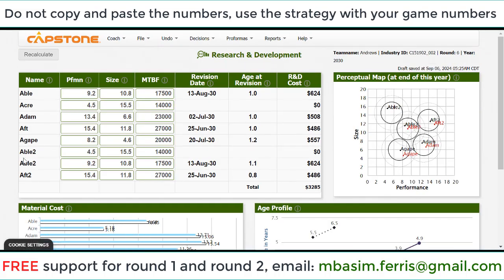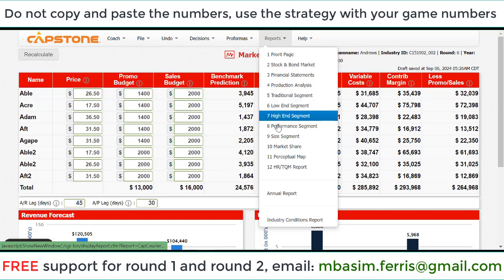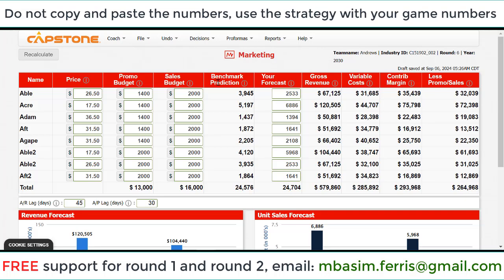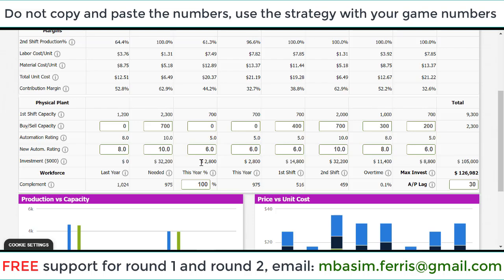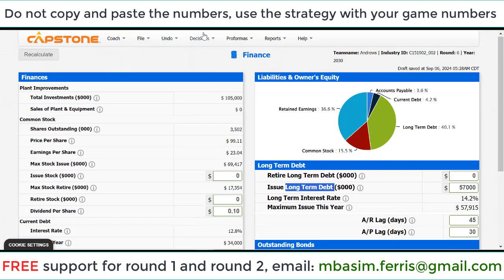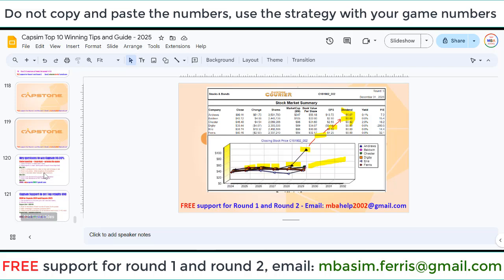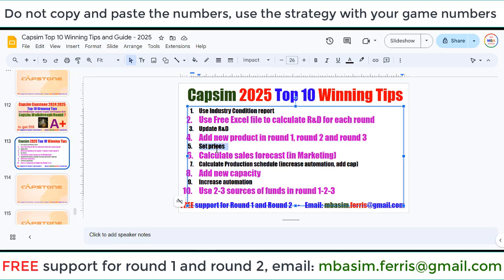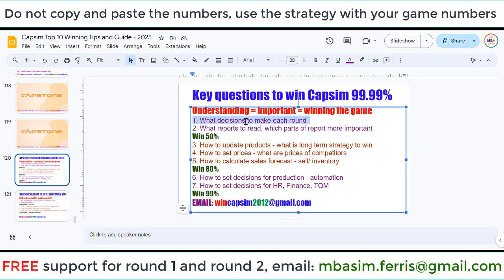CapSim Guide Round 6 - Top results 997 - Capstone Simulation Walkthrough - Capsim Round 6 Guide